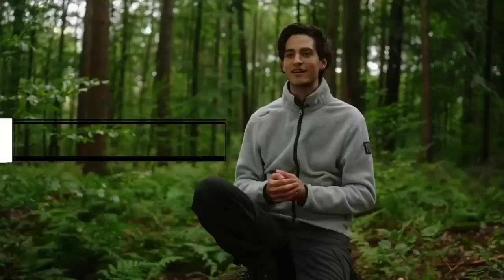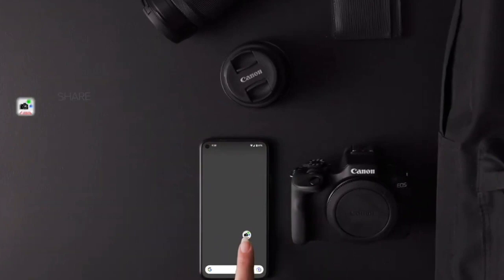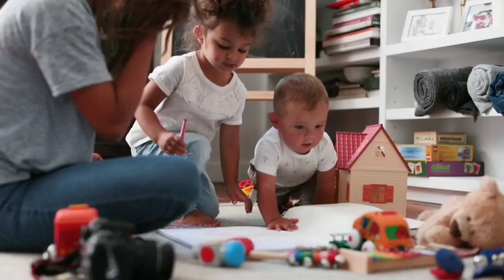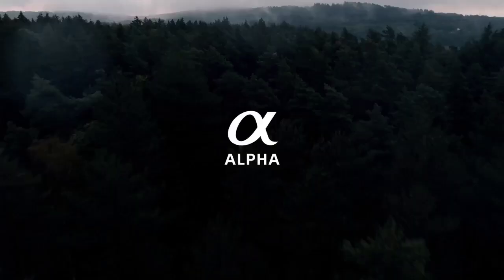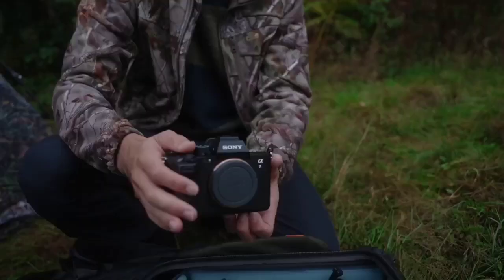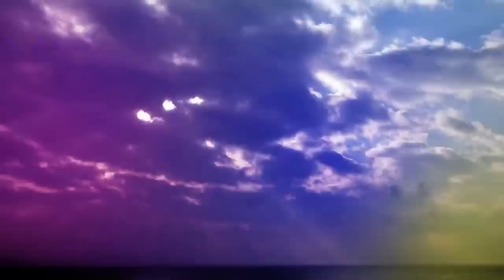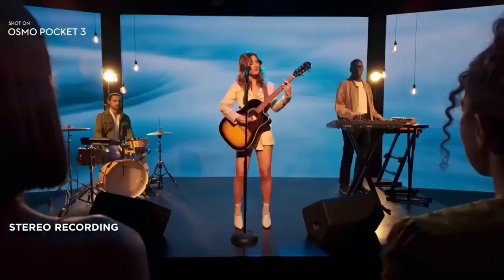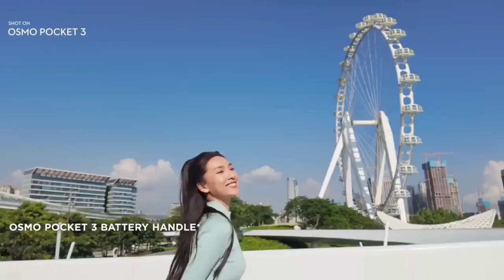Top 6 Best Camera For Photography In 2024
➜ Links to the Top 6 Best Camera For Photography In 2024 we listed in this video:

►Links►

➜ 4- Canon EOS Rebel T7-
➜ 3- Sony A7R Mark V-
➜ 2- Sony ZV-1-
➜ 1- DJI Pocket 3-